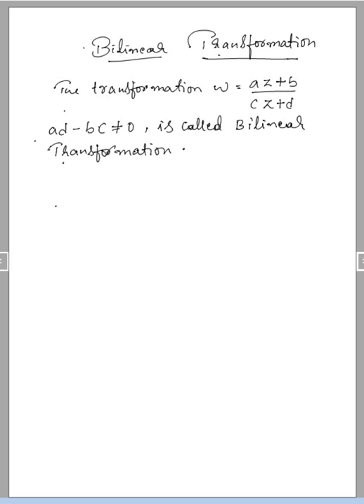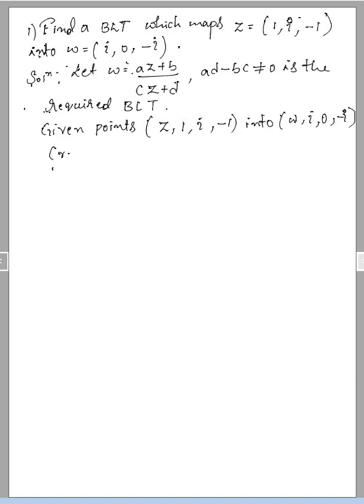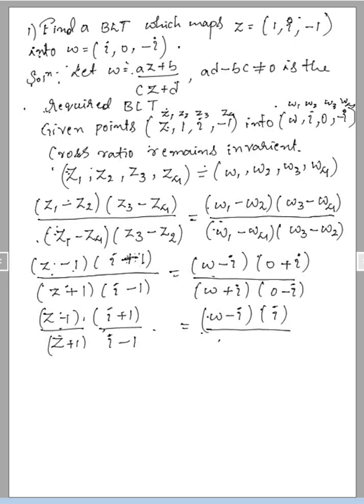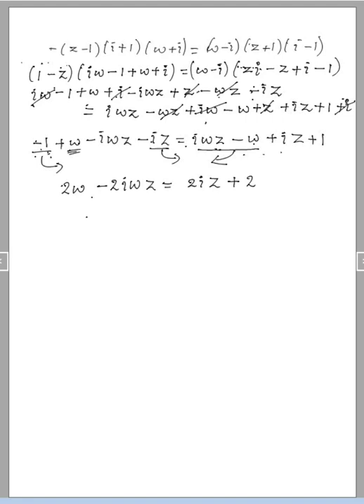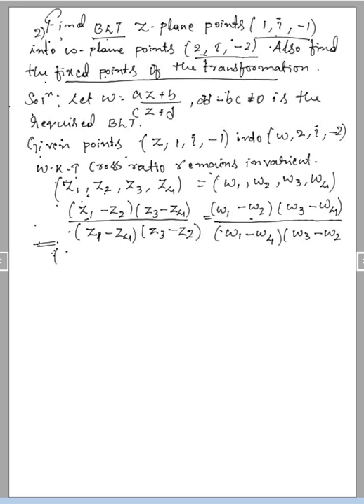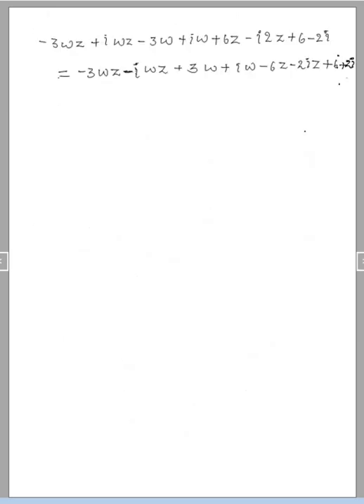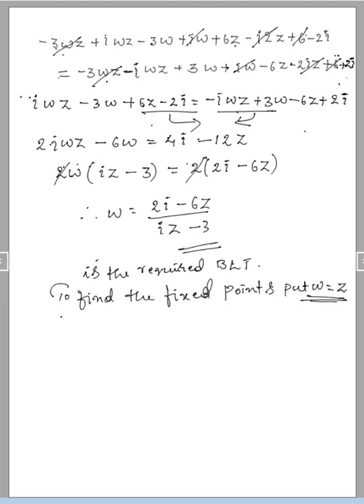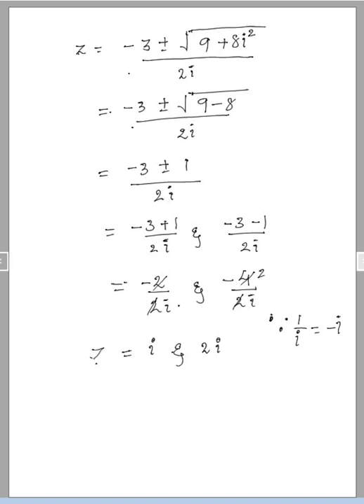21MAT41 | Bilinear Transformation 18MAT41-Complex Analysis Probability & Statistical Method.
Bilinear Transformation - You will get the explanation on how to solve problems on Bilinear Transformation
18MAT41-Complex Analysis Probability & Statistical Method.
Fourth semester: Modue 2
In this video I have explained how to solve Bilinear Transformation and how to find fixed point/Invariant points.